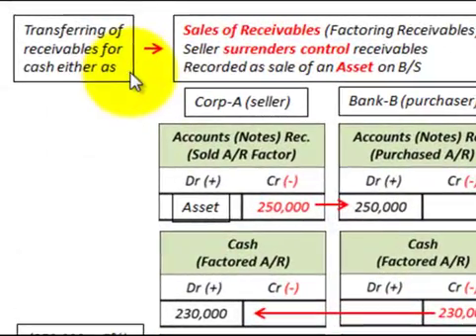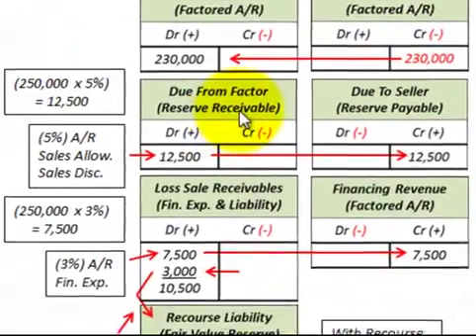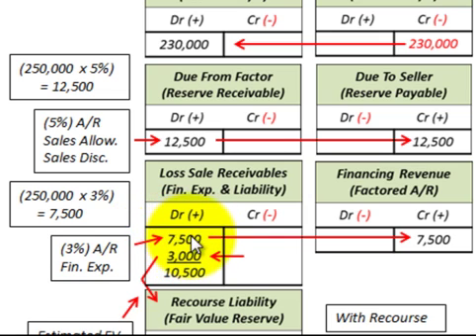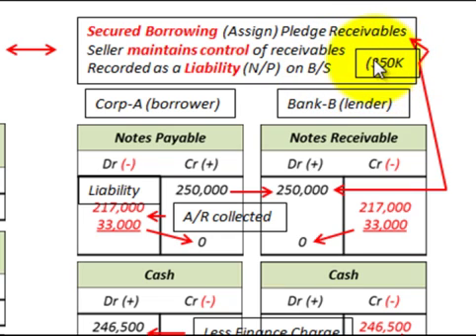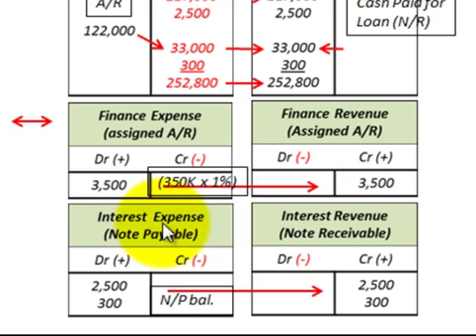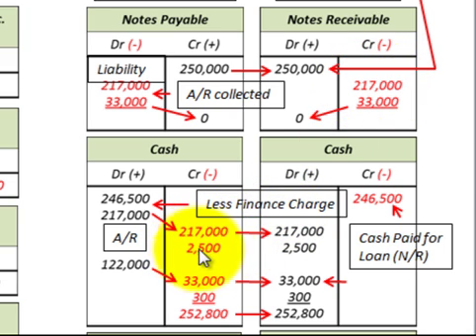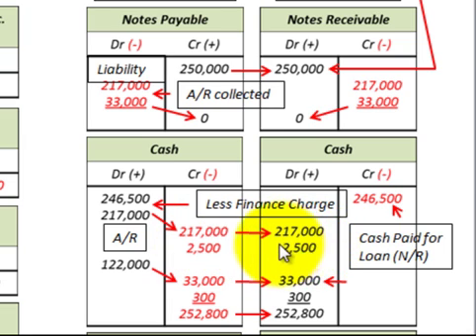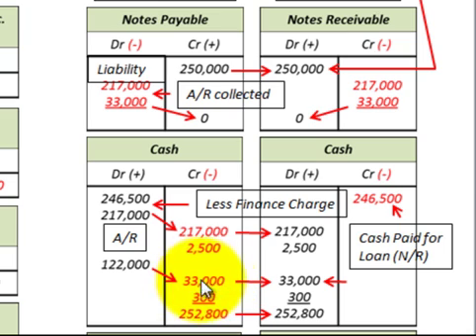Accounts Receivable Factoring Vs Assignment (Transferring Receivables For Cash)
Accounting for the assignment of accounts receivable (as collateral) for loan (note) versus factoring accounts receivable where the holder of the accounts receivable sells the receivables to a financing institution for cash less a financing charge, the holder of accounts receivable can transfer (or assign) the receivables for cash either as (1) selling the receivables (factoring receivables) where the seller surrenders control receivables and records a sale of an asset (accounts receivable) on the balance sheet or (2) thru secured borrowing where the receivables are assigned (pledged) for for a loan (notes payable) the seller secures from a financing institution, payments received on the receivables are used to pay off the loan (notes payable), where the seller maintains control of receivables and records a liability (notes payable) on the balance sheet the example demonstrates both methods (1) factoring receivables and (2) assigning receivables to generate immediate cash on the receivables, the basic differences of the methods are demonstarted, detailed accounting example by Allen Mursau